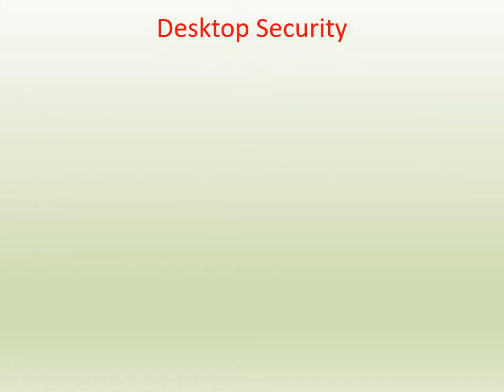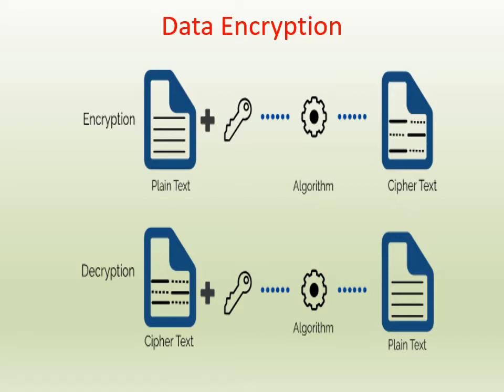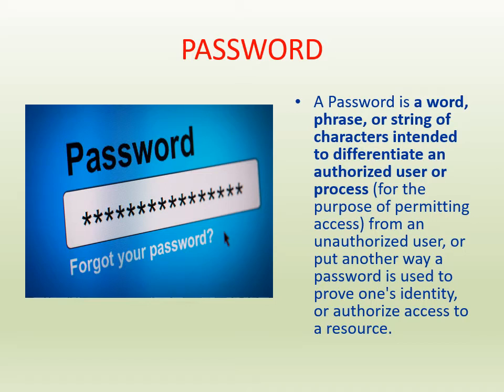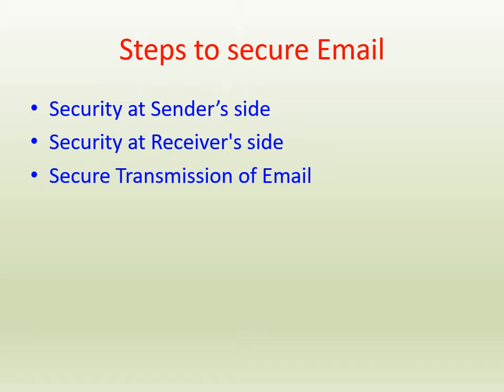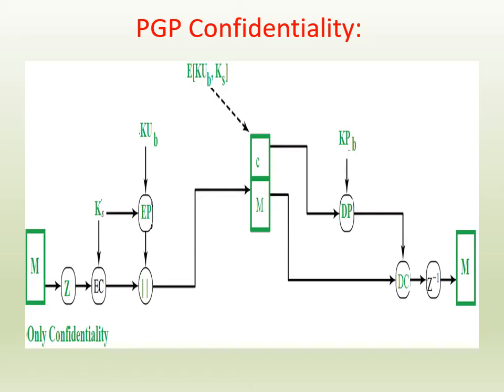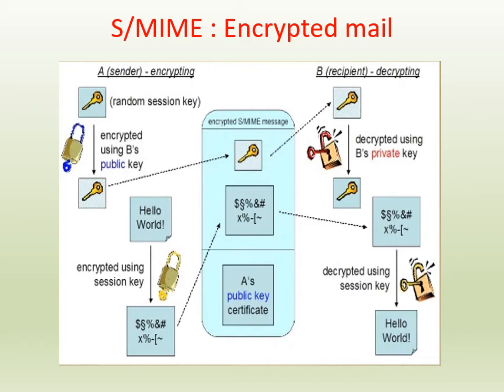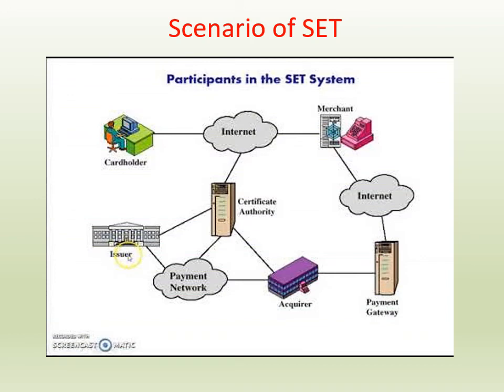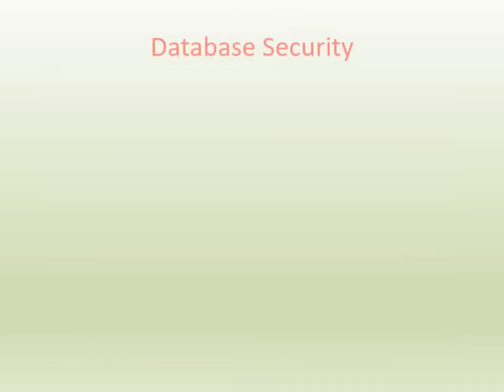System Security Part I